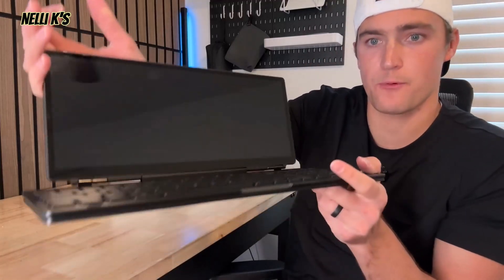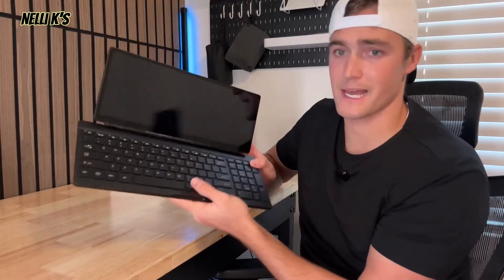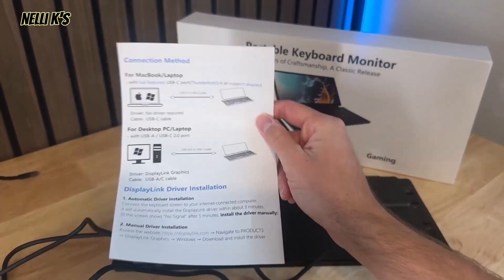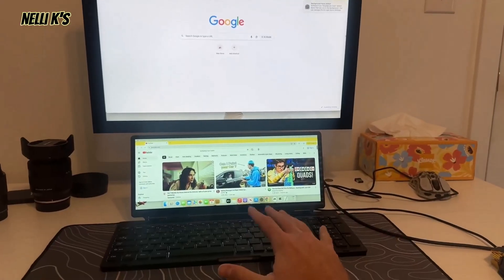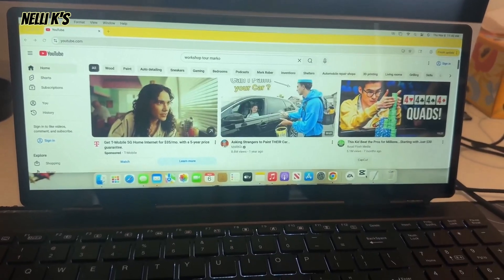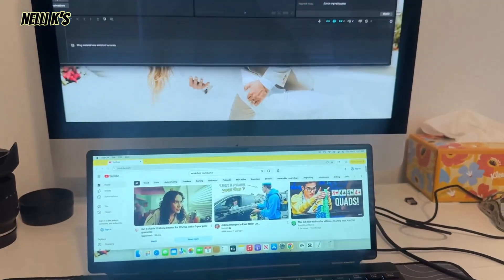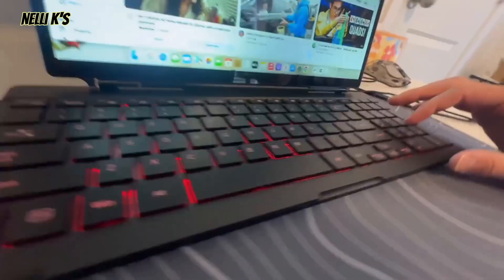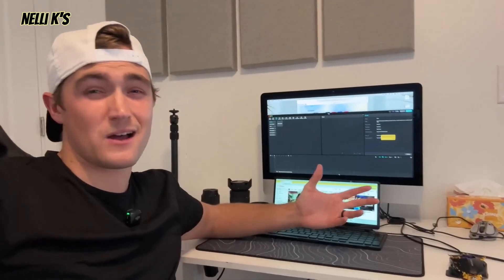GWSGUT 12.8 inch Portable Touchscreen With Keyboard Review - Is It Worth It?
GWSGUT 12.8" Portable Monitor Touchscreen with Keyboard, Screen Extender with Silent Portable Keyboard, USB-A Type-C Monitor for Laptop, Desktop, Mini PC, MacBook
B0FQC365J3